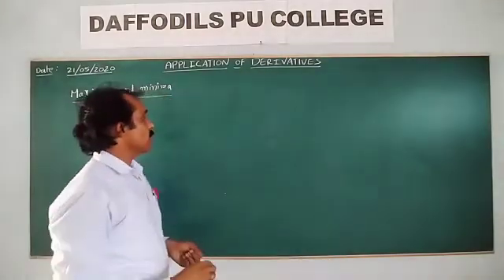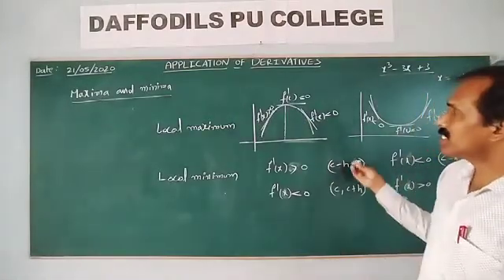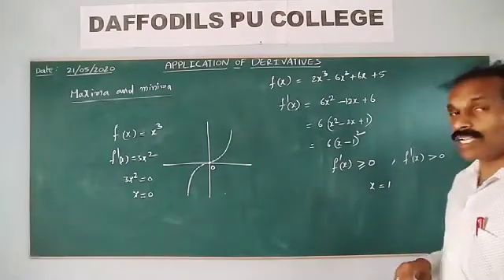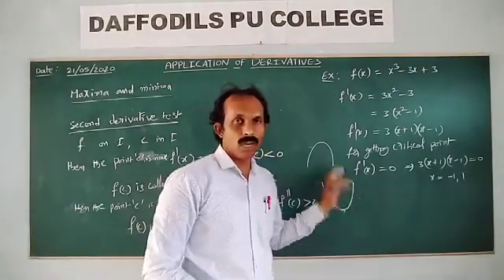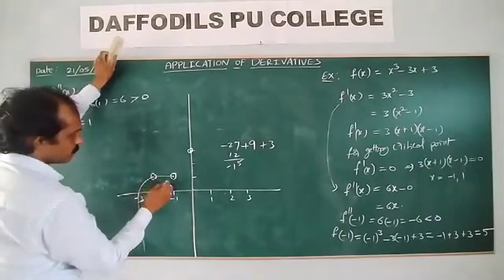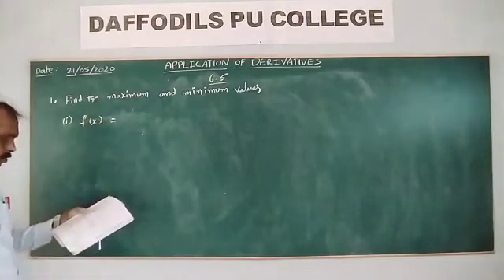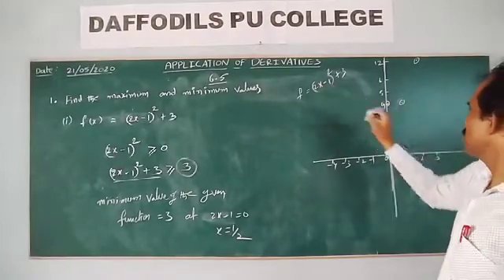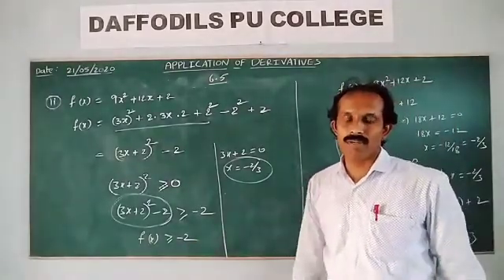Math, 2nd pu, Application Of Derivates, Maximum & Minimum 29